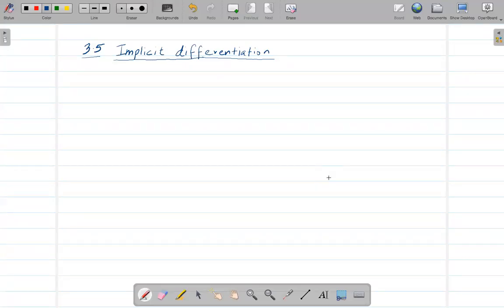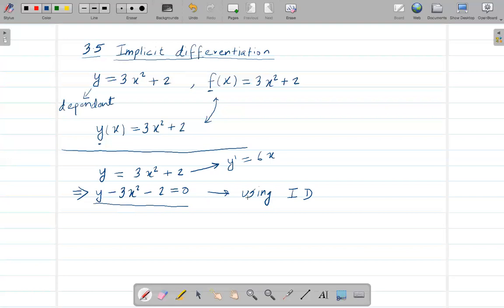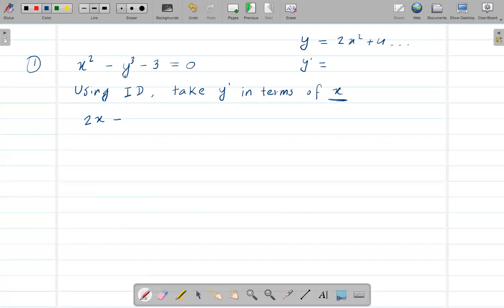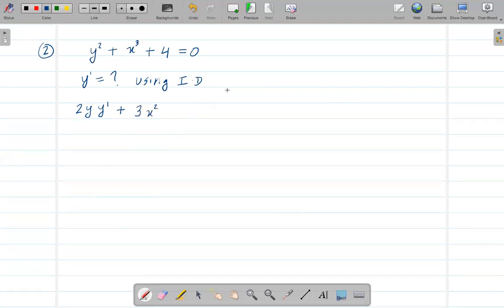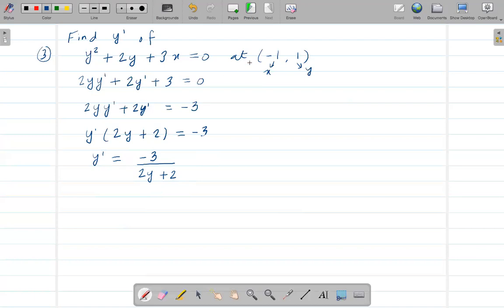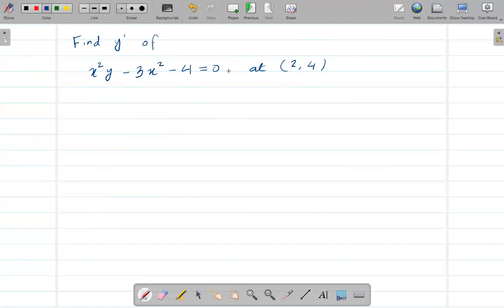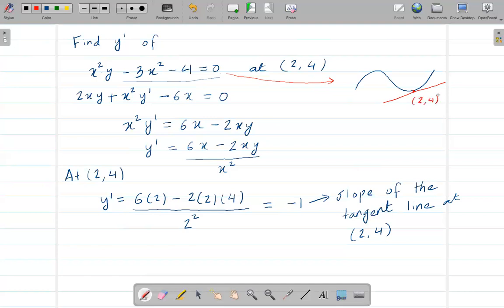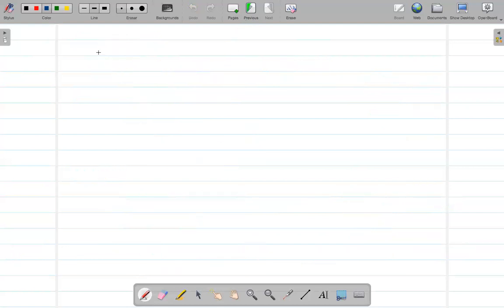MA 144: Section 3.5( Implicit Differentiation)